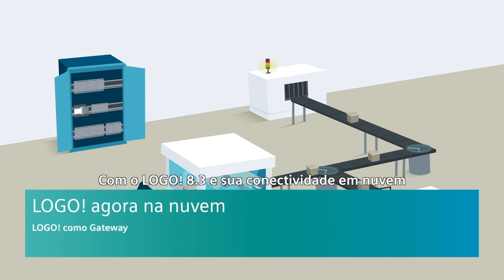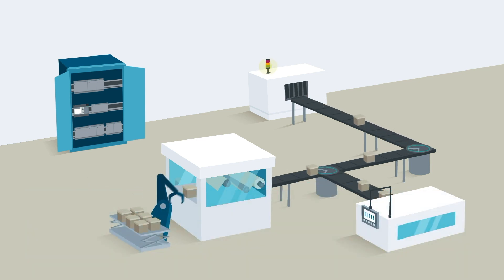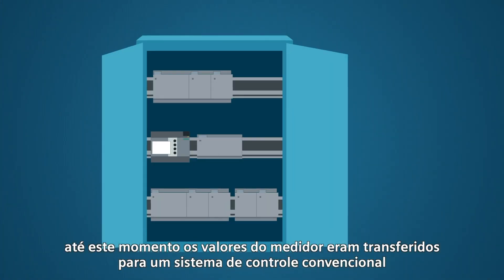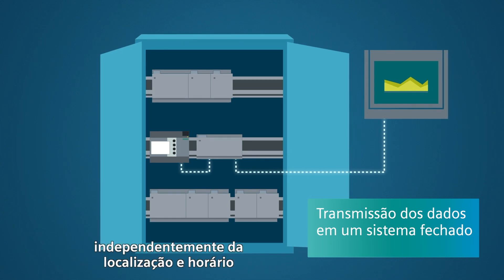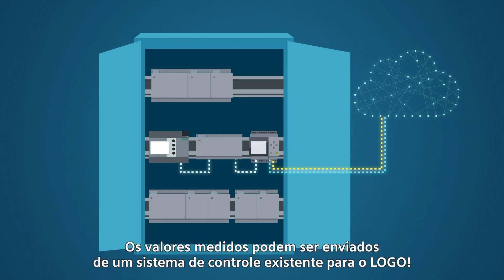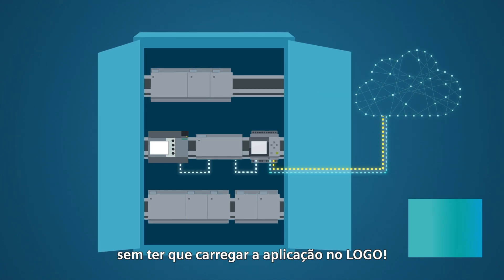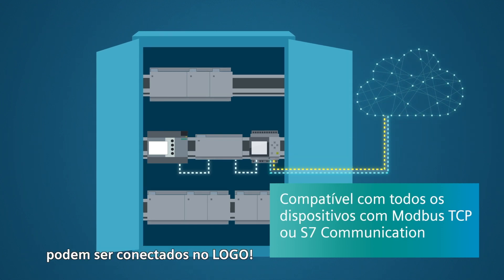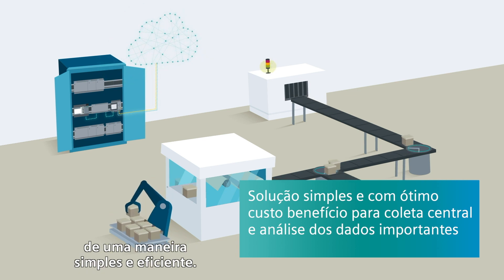LOGO! Como Gateway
A conexão com a nuvem do LOGO! V 8.3 abre muitas novas possibilidades. LOGO! como gateway pode ser usado para armazenamento central de dados para fins de análise.